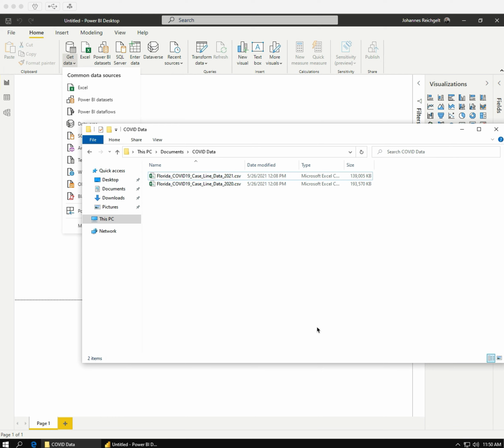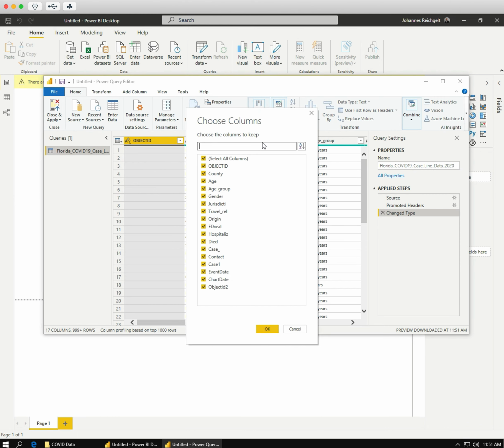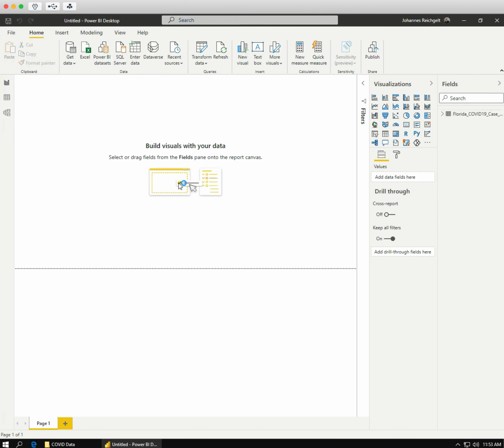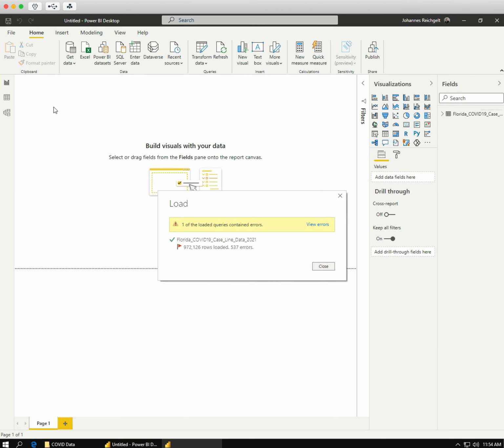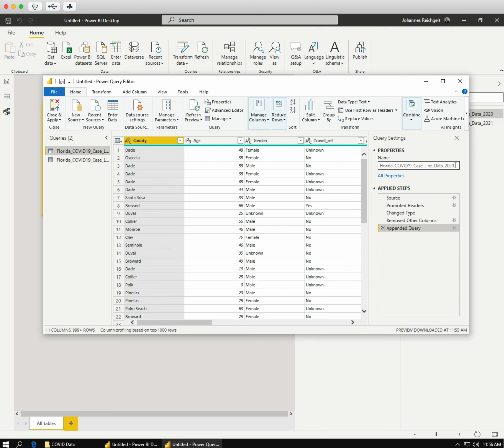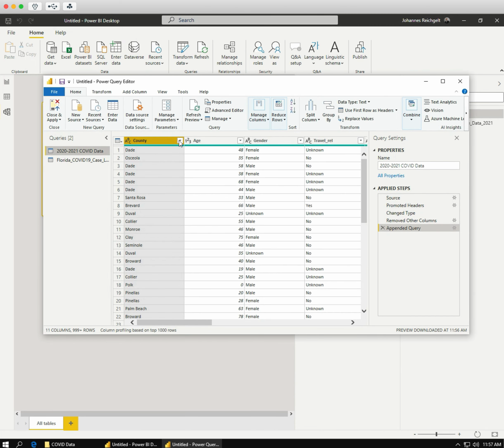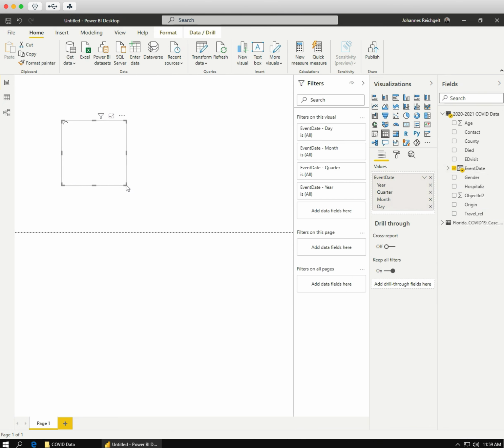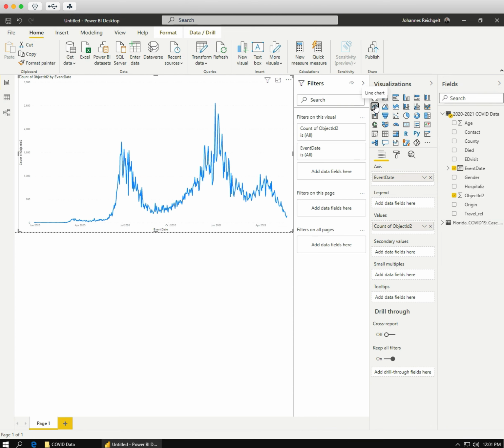Recreating the COVID Data Mode in PowerBI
Shows how to recreate the COVID 19 Data Source for the Tampa Bay Region in Power BI